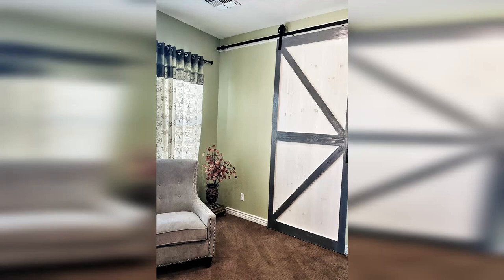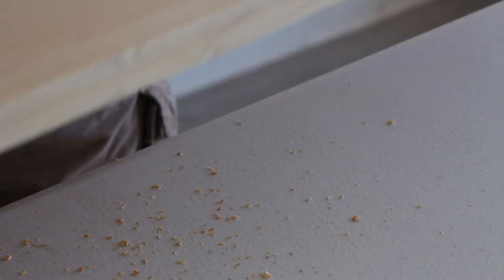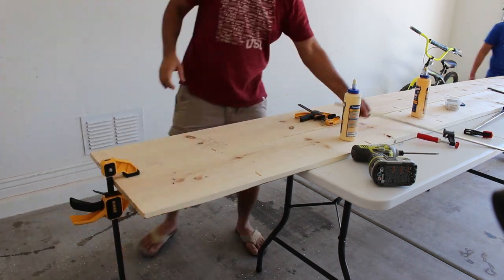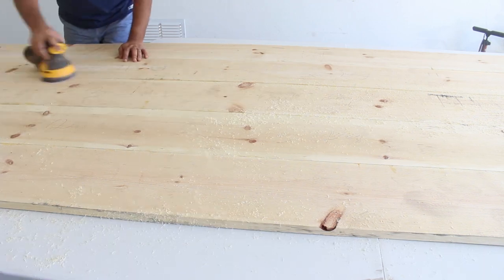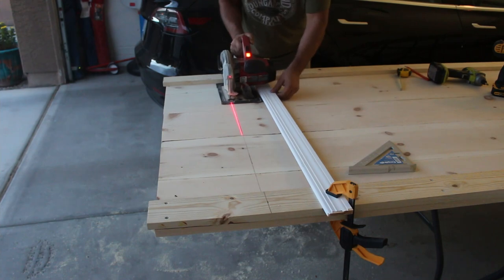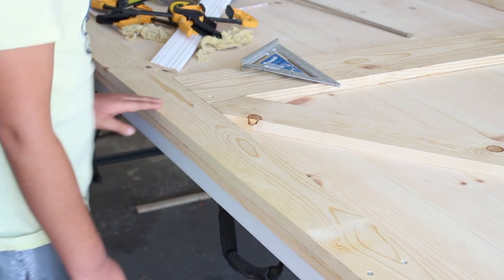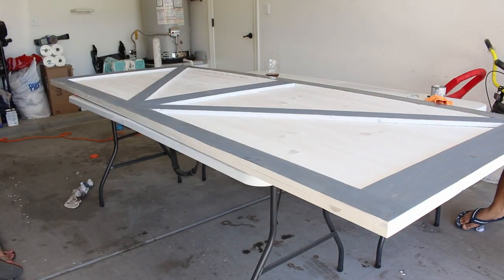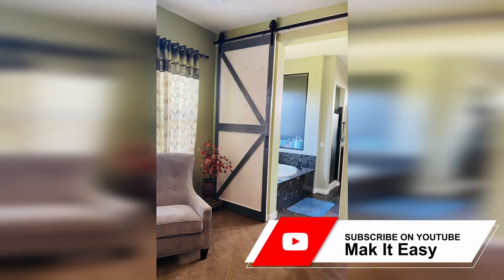Easy DIY Sliding Barn Door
If you need a custom size door, a tall door entry or just want to build a sliding barn door on your own, watch this video to see how to do it quick and easy. Also, if you want two different views on each side of the door, see how you can paint / stain the door differently.